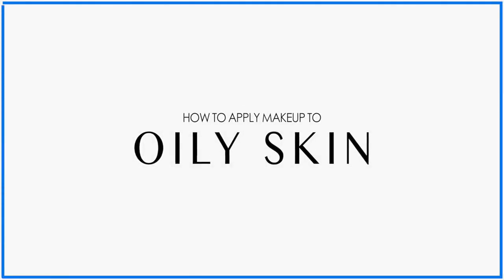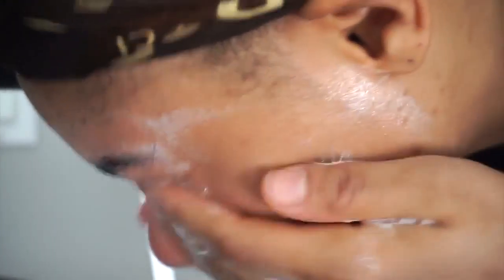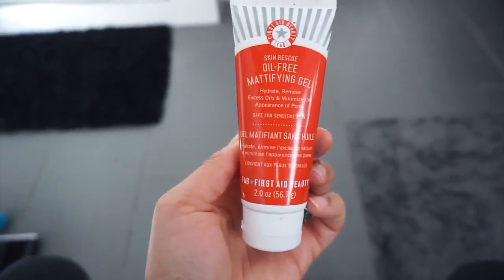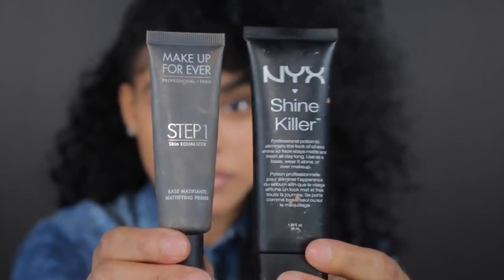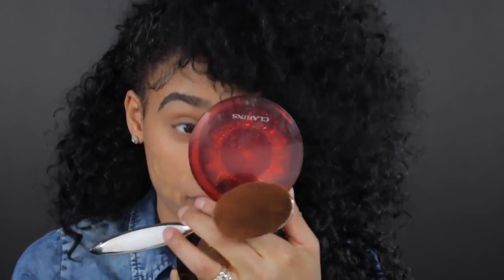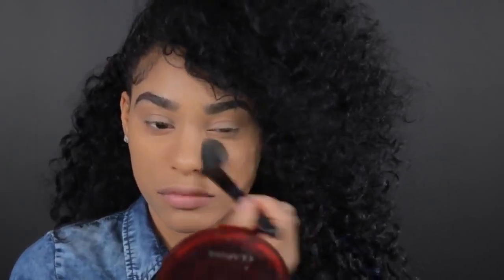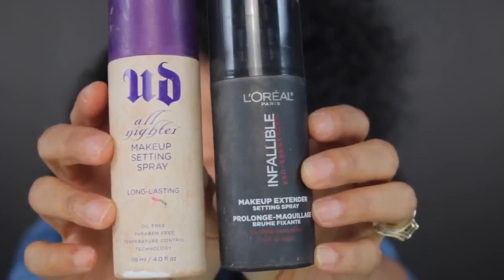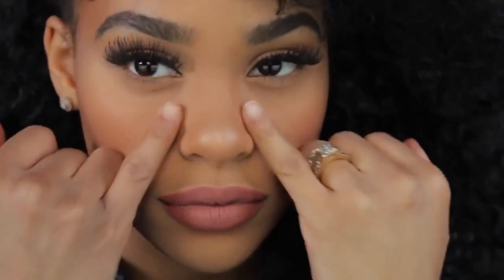HOW TO APPLY MAKEUP TO OILY SKIN & MAKE IT LAST ALL DAY YT 26/1/2016